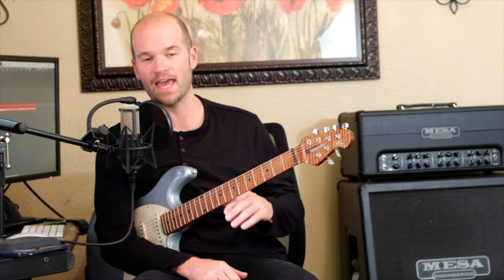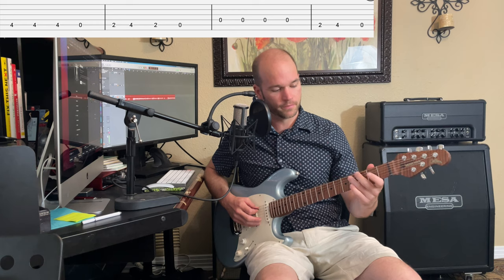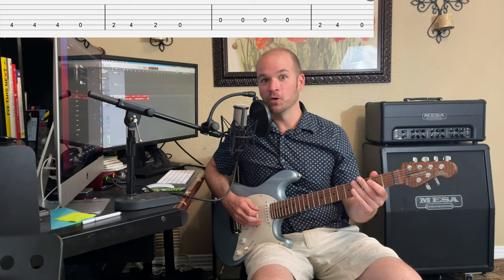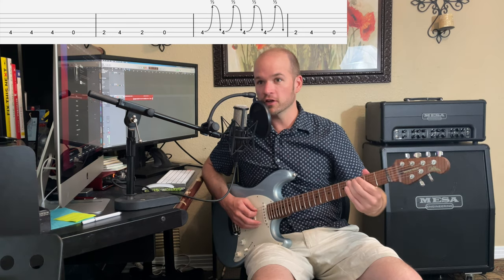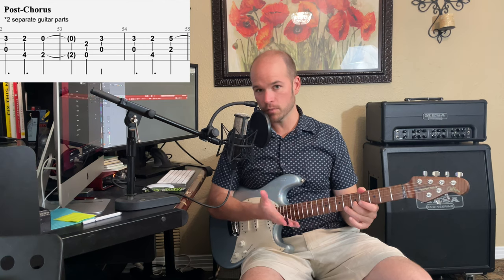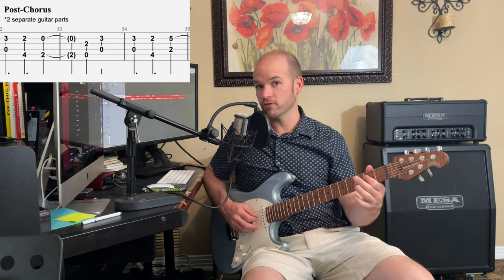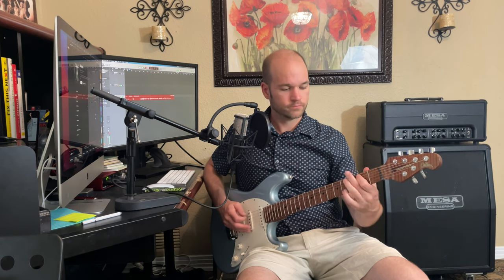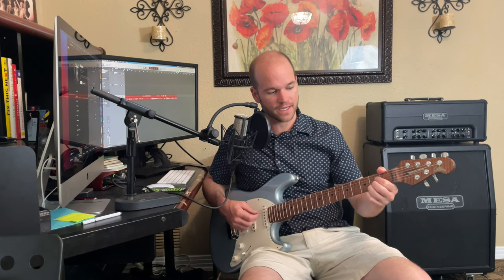"Automatic" Angels and Airwaves Guitar Lesson (includes solo and TAB)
🎸 Study guitar with Eric and his team in Fort Worth, TX or anywhere

(currently unavailable)